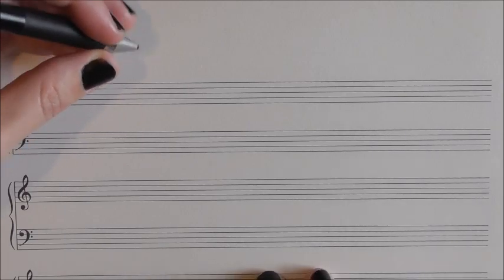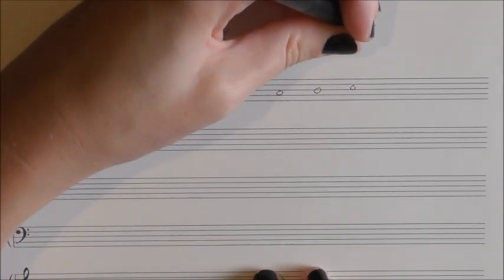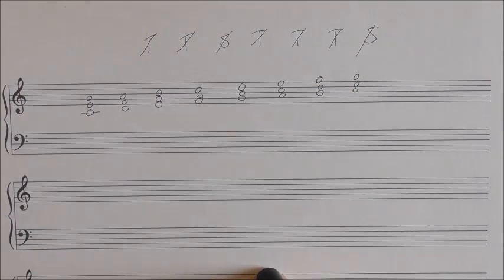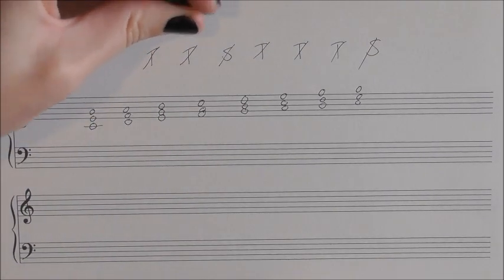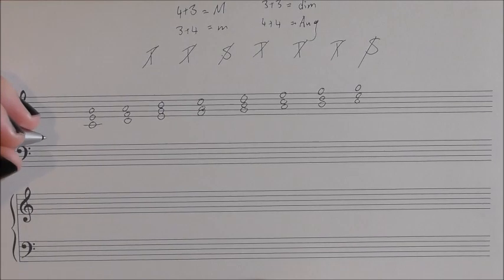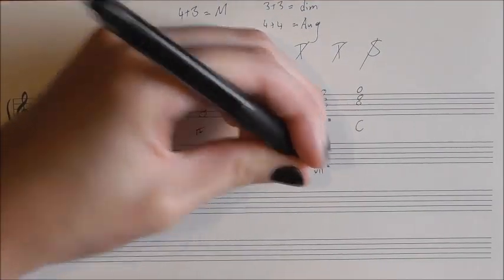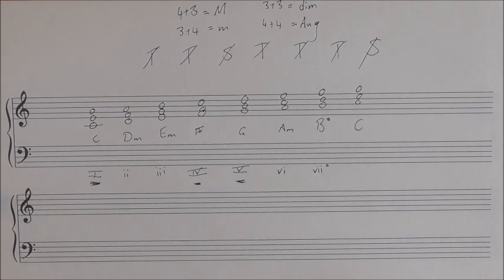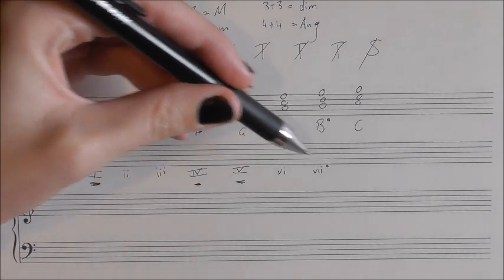Year 12 Lesson 1 Major Chords